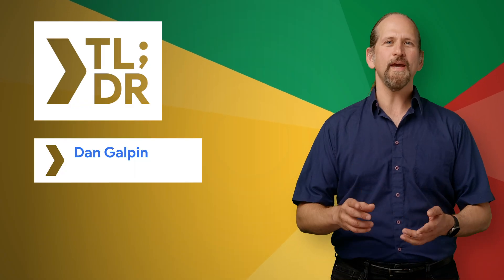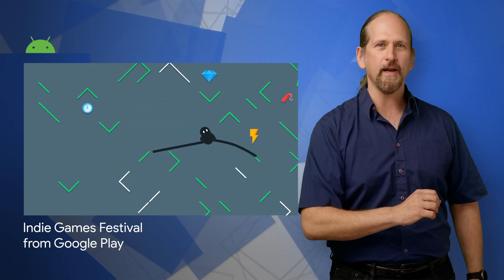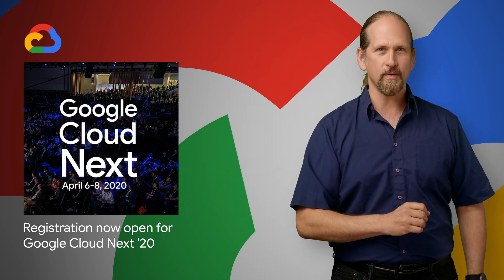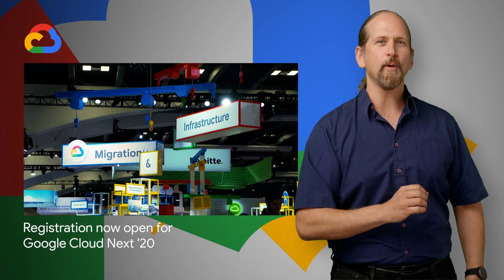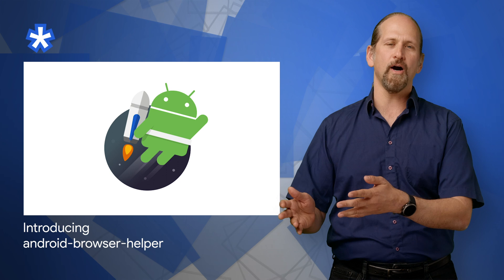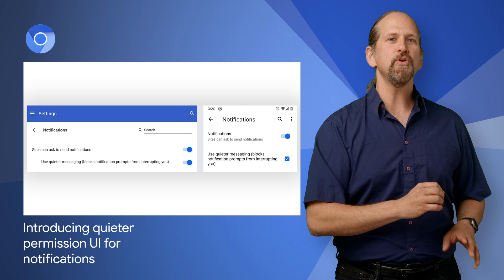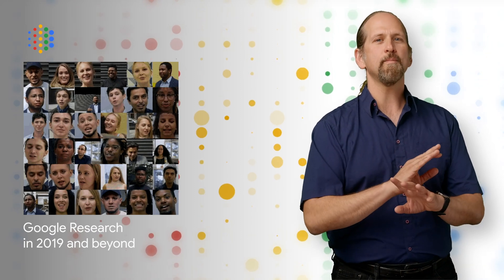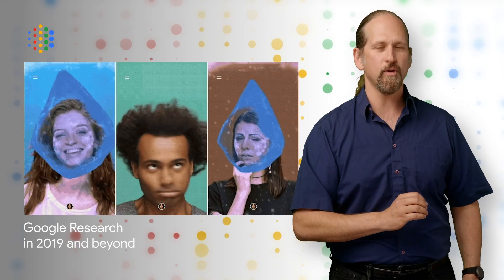Indie Games Festival, Google Cloud Next ‘20 registration, android-browser-helper, & more!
•Google Research: Looking Back at 2019, and Forward to 2020 and Beyond